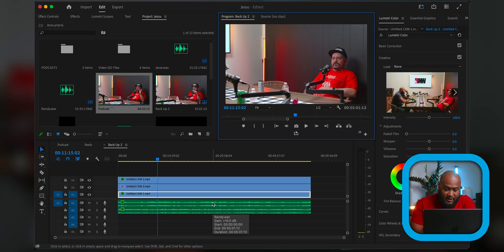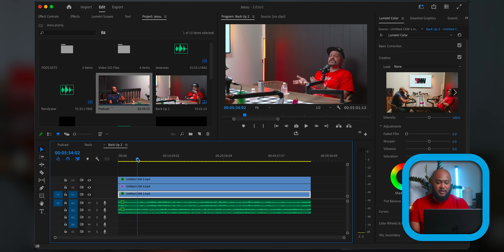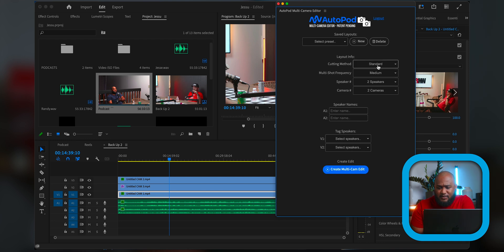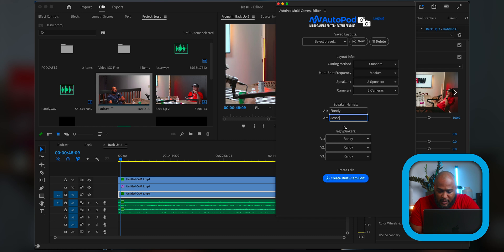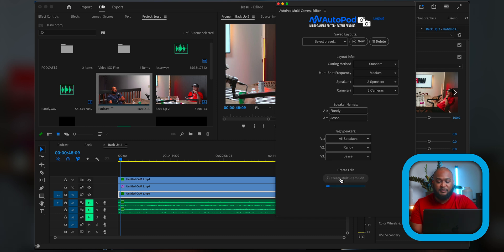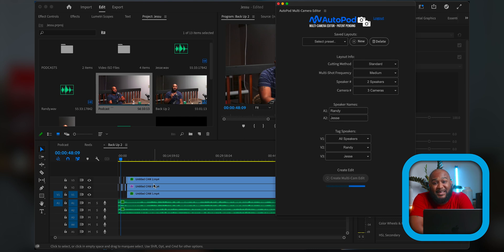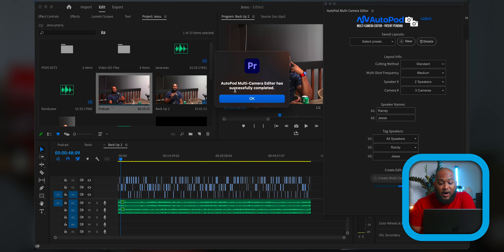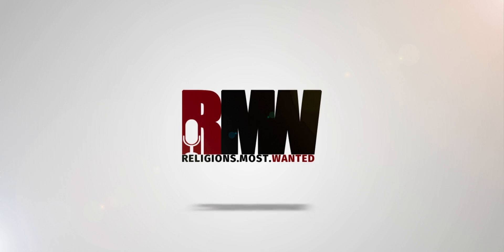AutoPod will replace your editor. How to use Ai in Premiere Pro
Edit your hour-long podcast in just minutes. Seconds even. Ai is slowly replacing creatives.